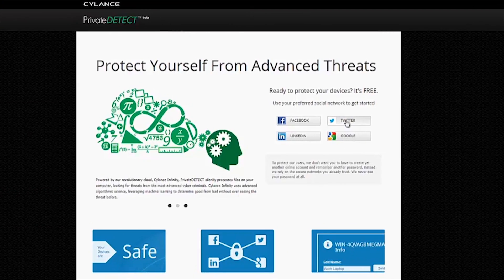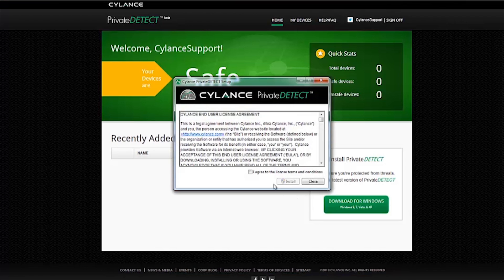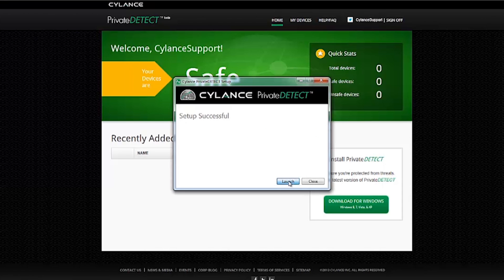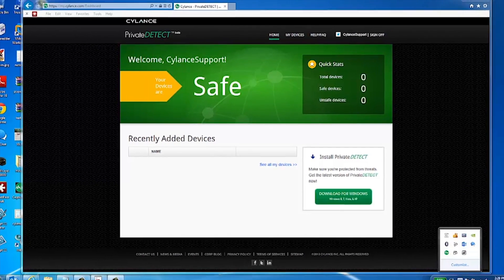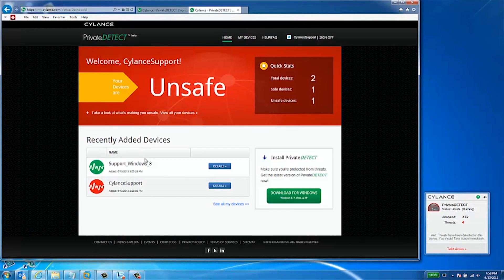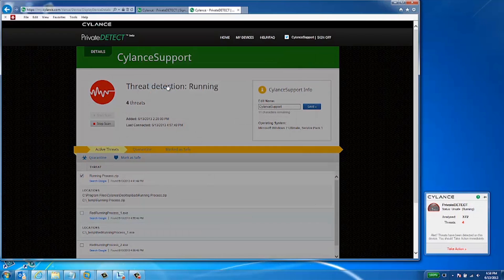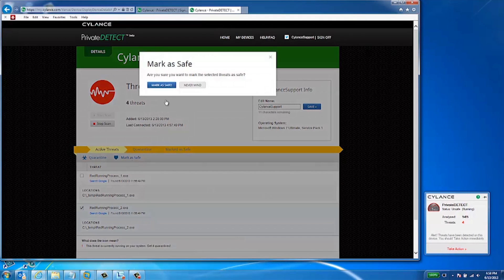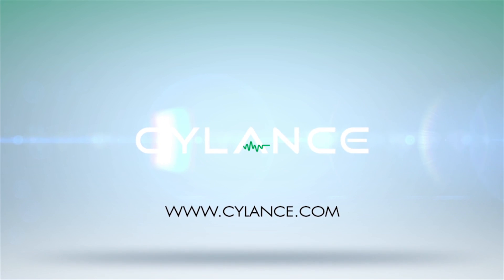What is CylanceDETECT?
In this brief walkthrough, you'll see just how easy it is to install and run CylanceDETECT.

Cylance DETECT is a new breed of threat detection. Powered by our revolutionary cloud, Cylance Infinity, DETECT silently processes files on your computer looking for threats from the most advanced cyber criminals. Cylance Infinity uses advanced algorithmic science, leveraging machine learning to determine good from bad without ever seeing the threat before. This intelligent system evolves in real-time using utilizing the crowd as new threats emerge, providing continuous detection and "community immunity" to you and your social circle. Ready to protect your devices? to get started!